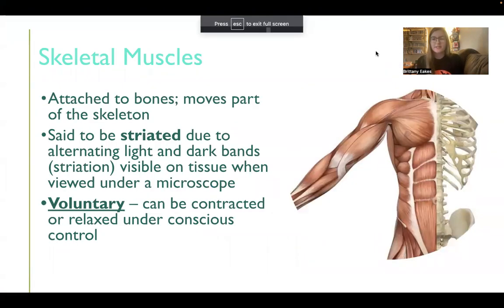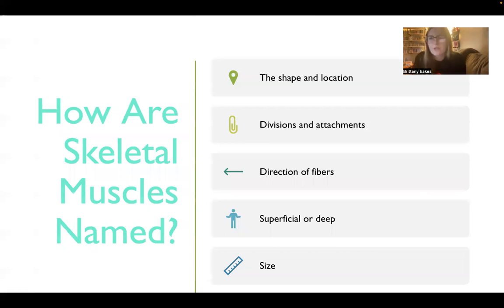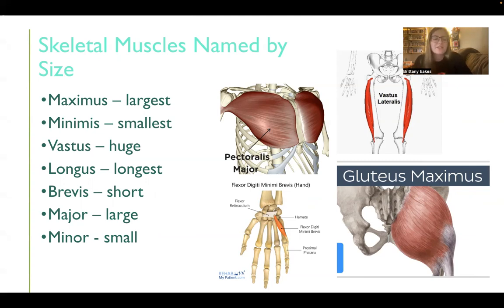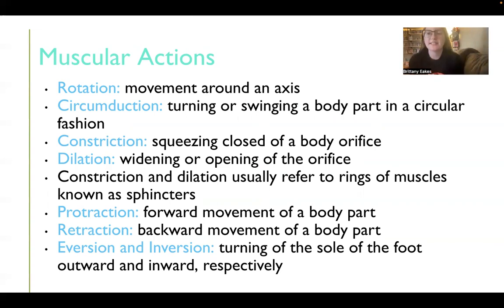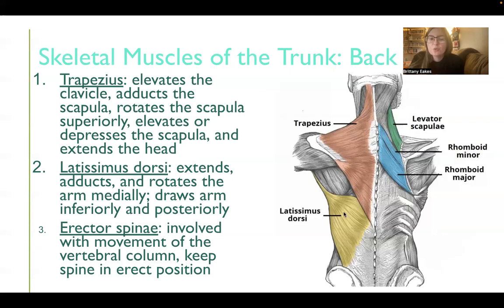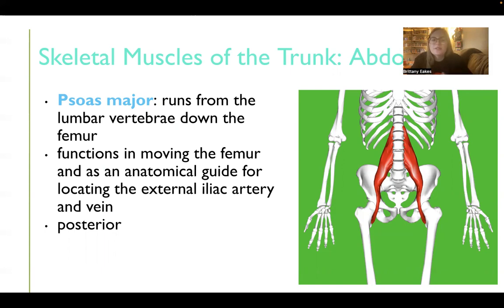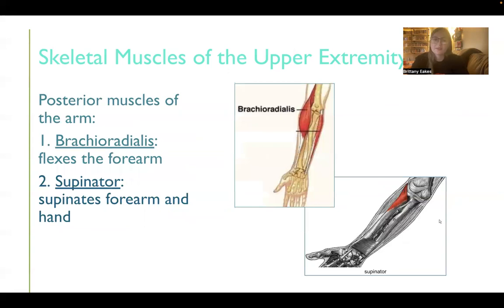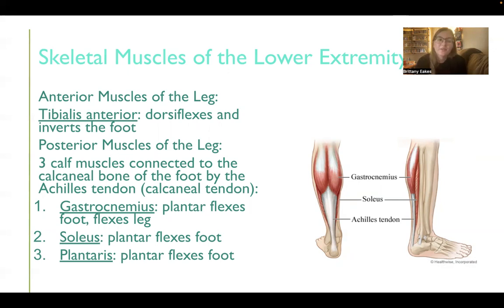Skeletal Muscles: Trunk, Upper and Lower Extremities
anatomy, muscular system, skeletal muscles, muscles of the trunk, muscles of the extremities